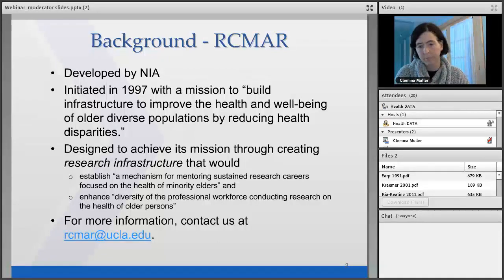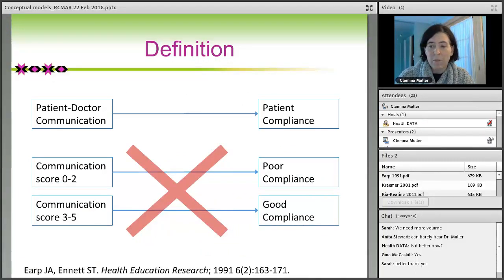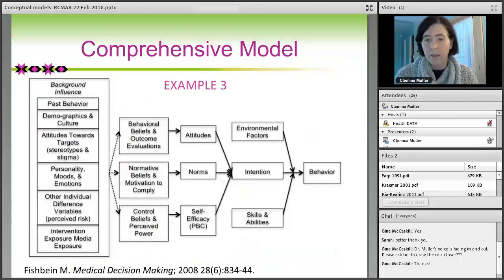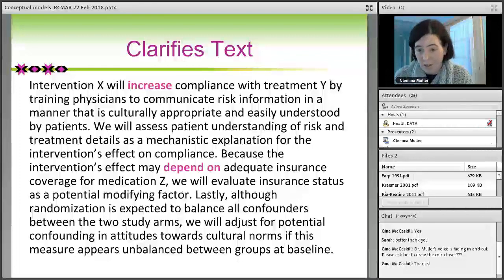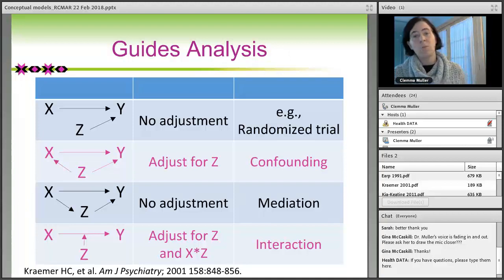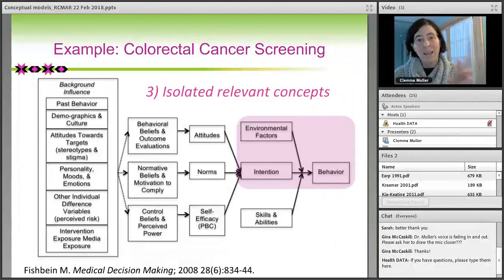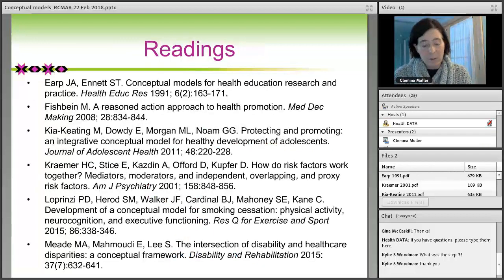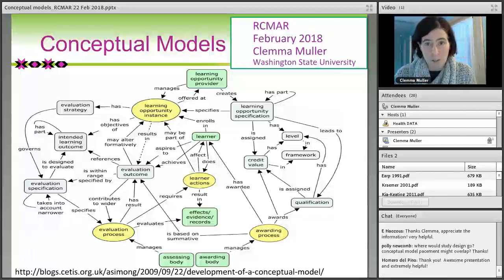Incorporating Conceptual Models into Your Research Proposals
This webinar, Incorporating Conceptual Models into Your Research Proposals presented by Clemma Muller, PhD, MS is a claim that focuses on creating conceptual models to enhance the readability and clarity of proposals with quantitative research aims. Muller’s work is based on concepts presented in a 1991 publication by Earp and Ennett, “Conceptual models for health education research and practice.” and is augmented with best practices and examples from my own experience and additional publications.